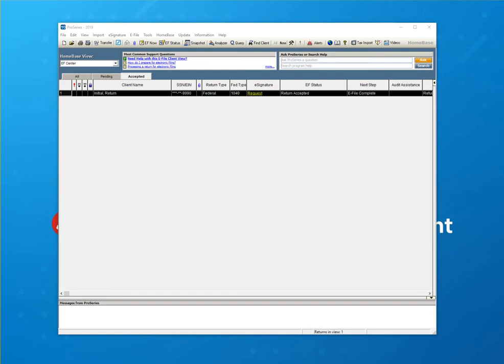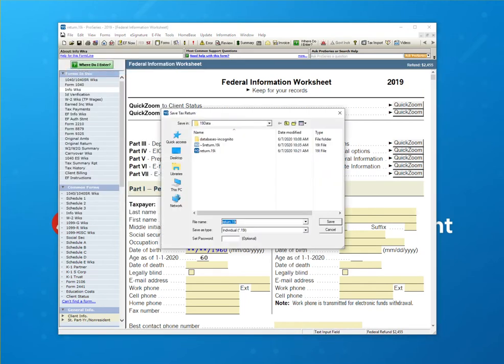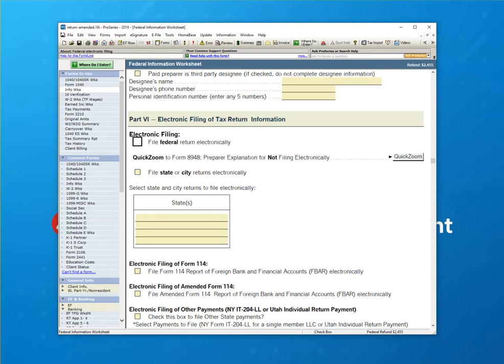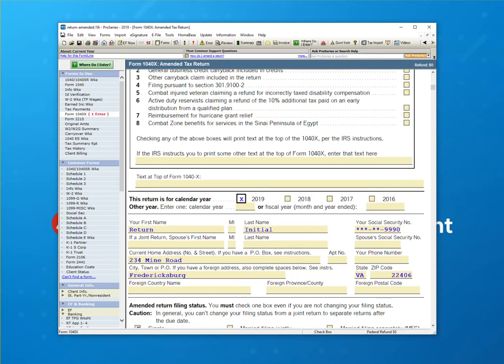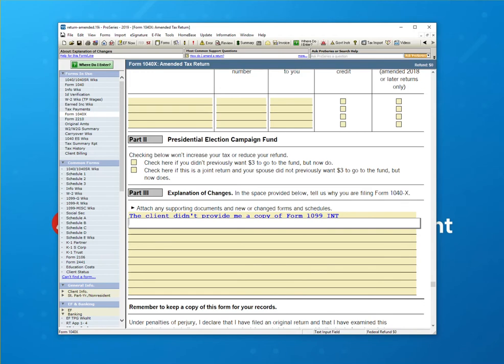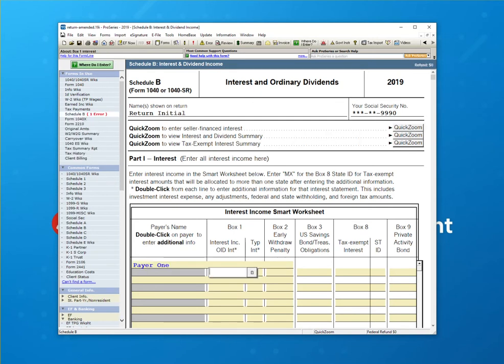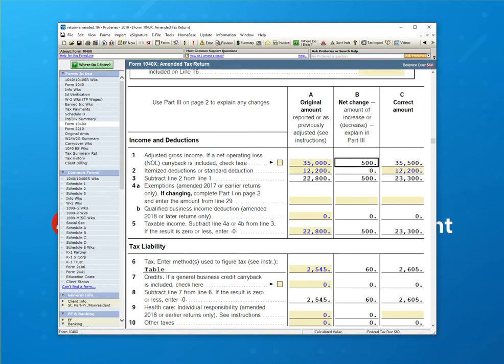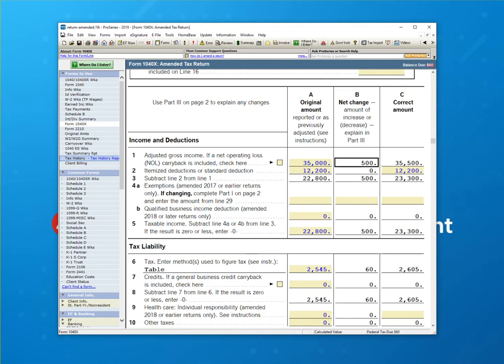How to create a 1040x in 2018 and Prior Years of ProSeries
Steps to create a 1040X in 2018 and prior year ProSeries Tax software.